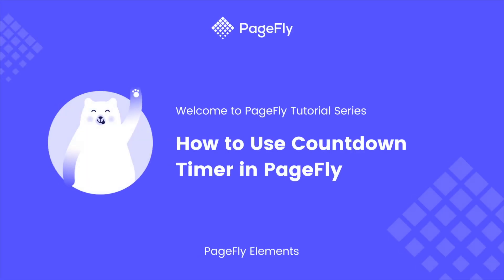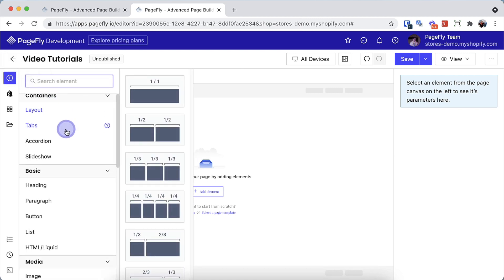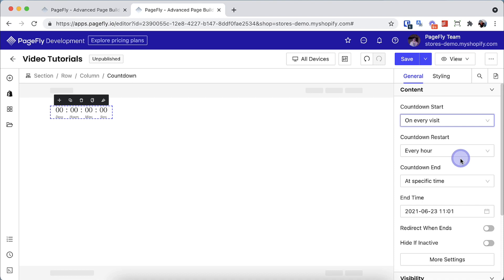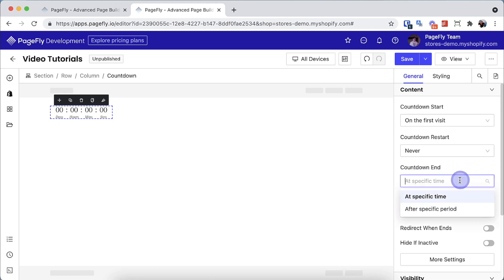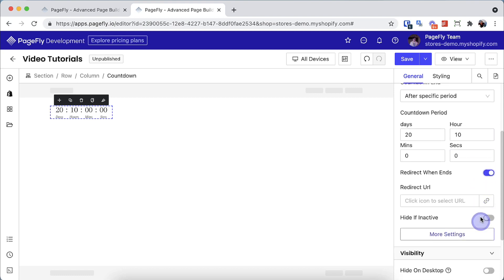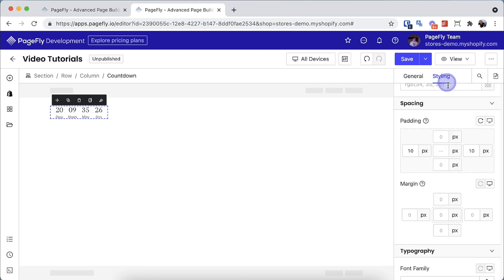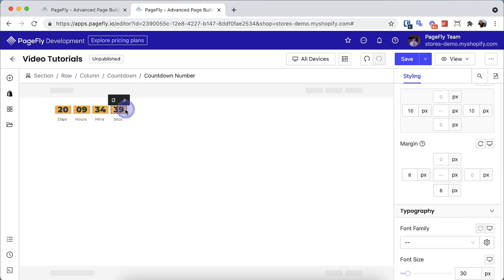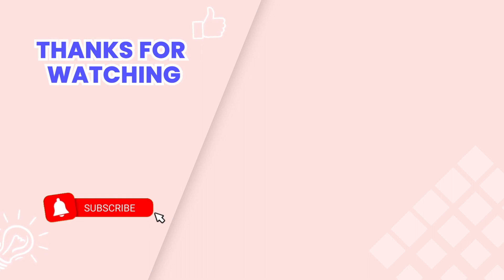Countdown Timer: How to Use in PageFly #1 Shopify Page Builder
In this video, we will guide you on how to use the Countdown element in PageFly. The Countdown Timer element allows you to add a real-time countdown to increase FOMO effect and therefore helps you boost your sales.

⭐️Outlines ⭐️
00:00 Intro
00:33 Add Countdown element to a PageFly page
00:48 Countdown start parameter configuration
01:18 Countdown Restart parameter configuration
01:53 Countdown End parameter configuration
02:18 Other Settings in the General tab
02:58 Styling Settings of Countdown timer element
03:42 Demo & Outro

⚠️ Note:  If you choose "On the first visit" for Countdown Start and "Never" for Countdown Restart, the countdown will run from the first time you see the page and it only runs 1 time until the countdown ends. So in this case, when you open the page after the timer ends, the countdown will no longer active.

[Video] How to Set up Click Action for an Element in PageFly

The channel provides series of useful education video about eCommerce world that help your business grow sustainably and thrive in a long time.